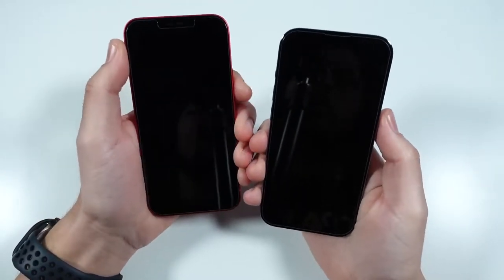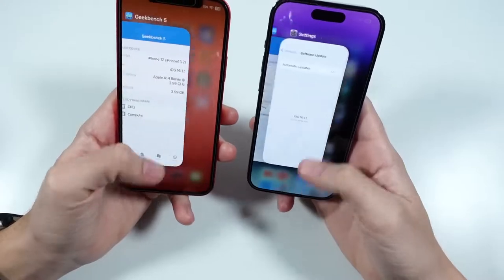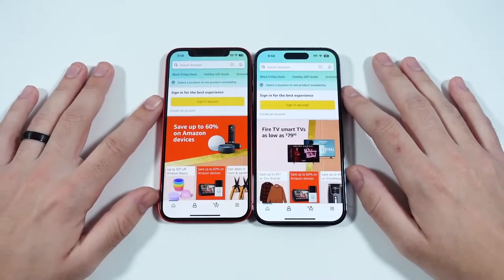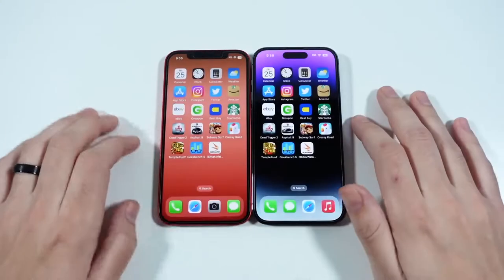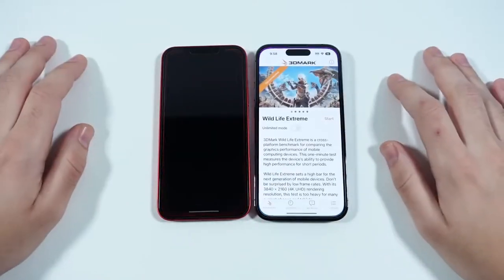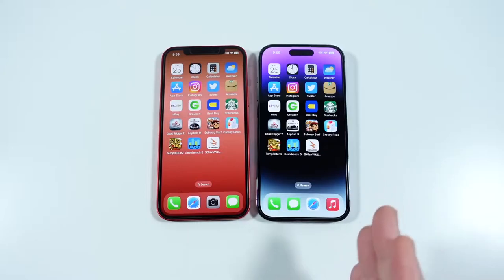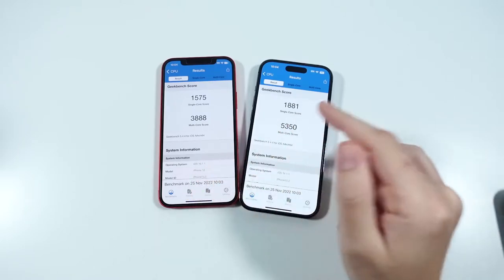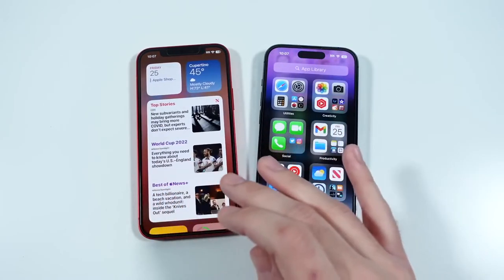iPhone 12 VS iPhone 14 Pro || Speed Test plus Full comparison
Thank you guys for watching the video! Drop a Like 8 iphone12 iphone 14 pro  Xs  Iphone  Xr  Max  Iphone xs iphone xr  iphone xs max   Iphone xs iphone xr iphone xs max  3introducing iphone xs iphone xs max and iphone x u214 apple  3iphone xs iphone xs max and iphone xr u214 apple  3iphone xs iphone xs max iphone xr parody u676u641e 218  3introducing iphone xs iphone xs max and iphone xr u214 apple reaction  3iphone xs iphone xs max and iphone xa u214 guided tour u214 apple  3iphone xs iphone xs max and iphone xr review 3the all new iphone xs iphone xs max iphone xr and apple watch series 4 are here 3iphone xs iphone xs max and iphone xr price 3iphone xs iphone xs max and iphone xa u214 guided tour  iphone xs  iphone xs max  iphone x plus  iphone xs review  iphone xs unboxing  iphone xs max review  iphone xs max unboxing  review  unboxing  iphone...apple  new  iphone x  iphone xr  super retina  oled  display  liquid retina  lcd  gold  stainless steel  aluminum  glass  face id  ...ijustine  apple event  cupertino  steve jobs theater  comparison  gold iphone  apple watch series 4cnet  cnettv  iphone xs vs. iphone xr vs. iphone xs max  new iphones  2018 iphones  new iphone x  new iphone 2018  apple keynote  new apple phon...iphone xs Iphone xs plus Iphone xs max gold Iphone xs max emag  iphone...ijustine  apple watch series 4apple  ...apple  iphone gestures  iphone guided tour  iphone face id  iphone esim  iphone camera  iphone depth cont...cual iphone nuevo comprar  cual iphone comprar en 2018  cual iphone comprar recomendaciones  el mejor iphone 2018  iphone xs max un...cnet  new apple phon...iphone xr  iphone xr display  iphone xr display quality  iphone xr display quality comparison  iphone 8 plus  quality  com...iphoen xr  iphone xr vs iphone xs max  iphone xr vs xs  iphone xr vs xs maxapple  samsung  обзор  huawei  смартфон  stupidmadworld  смартфоны  iphone  xiaomi  meizu  Новости  смв  smw  cmv  Максим  Якименко  hi  tech  iph...jtechapple  jtechappletv  justin tse  apple iphone xr  apple  iphone xr review  iphone xr vs x ...iphone x  iphone xs vs  iphone xs max vs  iphone xr vs  iphone xs vs iphone xs max vs iphone xr  nick ackerman iphone  i...apple  iphones  xs  xs max  xr  ben sin  scmp  gadget  reviewsiphone xs max vs samsung galaxy note 9  samsung galaxy note 9  samsung galaxy s9 plus  iphone xs max vs samsung galaxy s9 plus  iphone xs max vs g...iphone xs max Â±¹¬